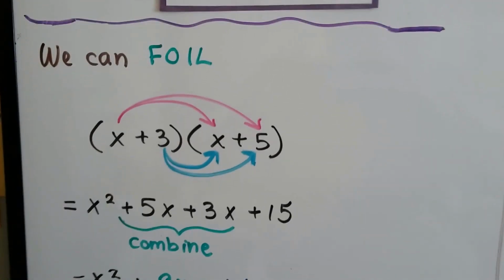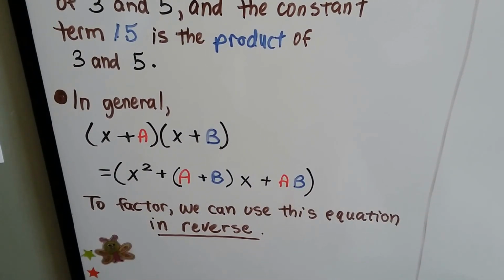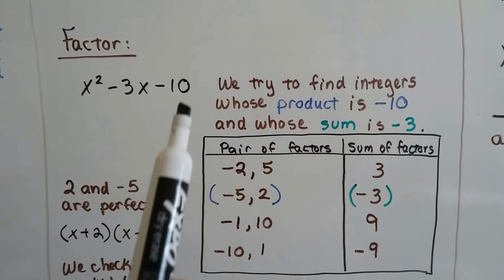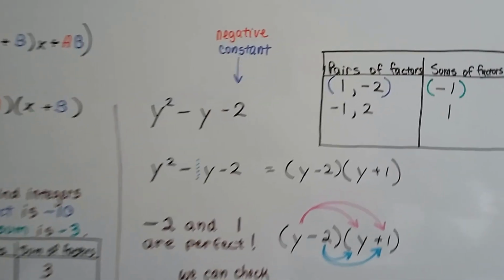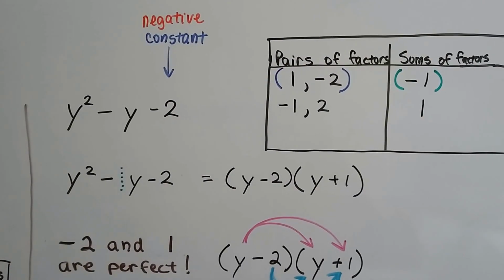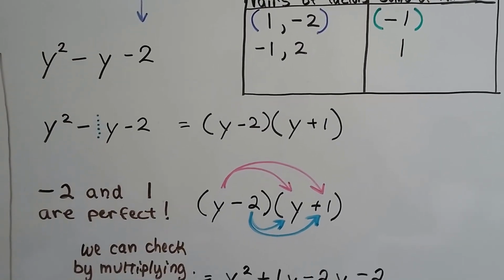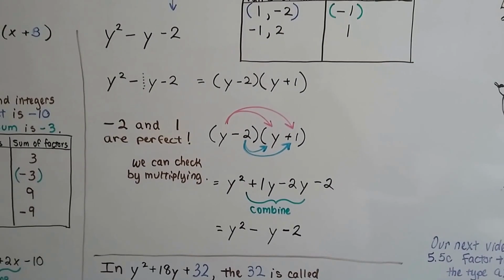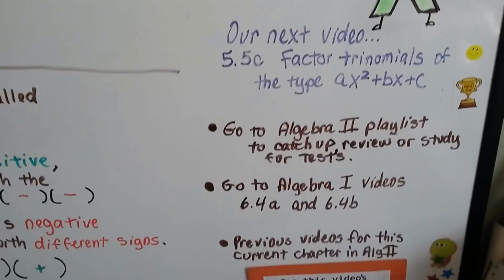Algebra II 5.5B, Factor Trinomials of the type x²+Bx+C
An explanation of how to factor trinomials when they're in the form x²+bx+c, what happens when we have constant term positive and constant term negative.
(By the way...you can type the little 2 exponent in ASCII text by holding down the ALT key while typing 253 on the side numeric keypad, just make sure NUM LOCK is on)

JoAnn